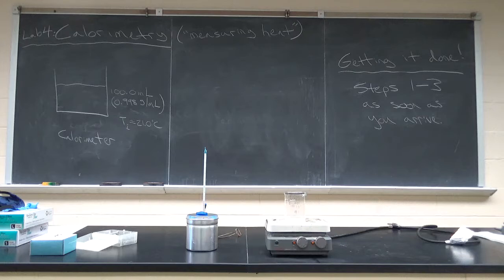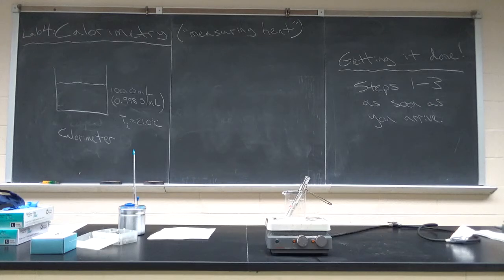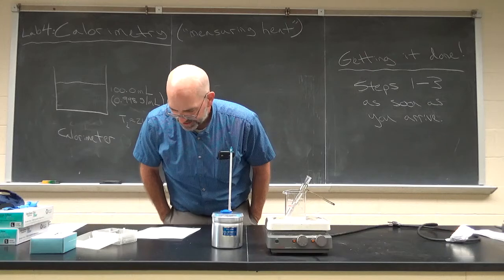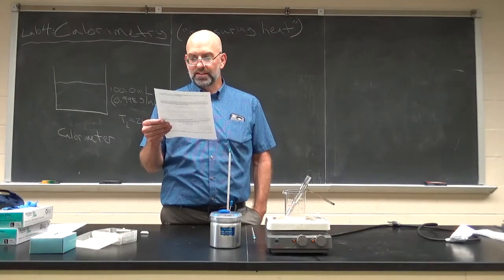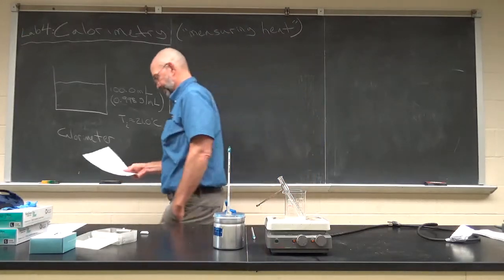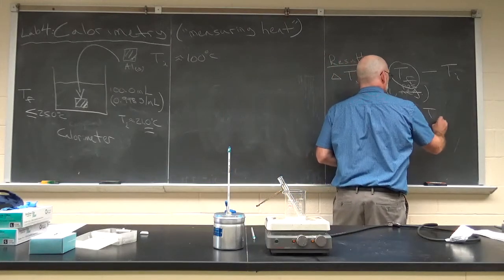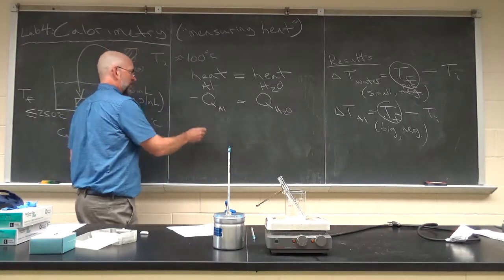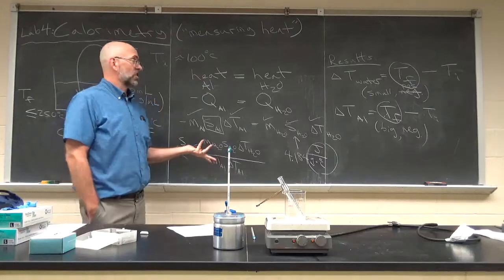CHM 105 Calorimetry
This is somewhat divided into "pre" and "post" portions if you only have time to watch the first part before lab.